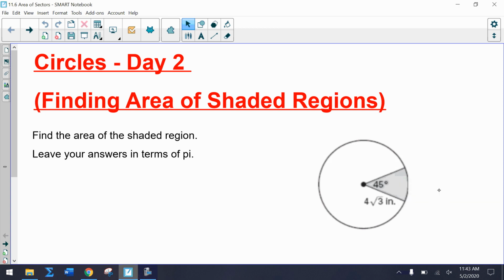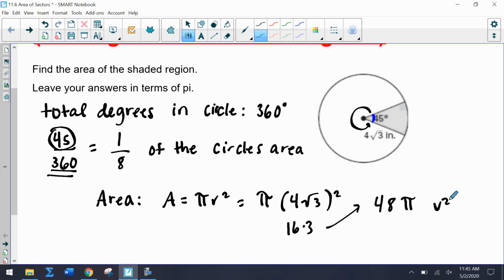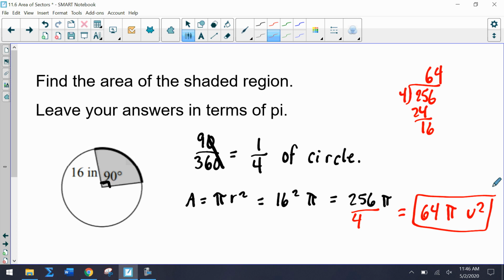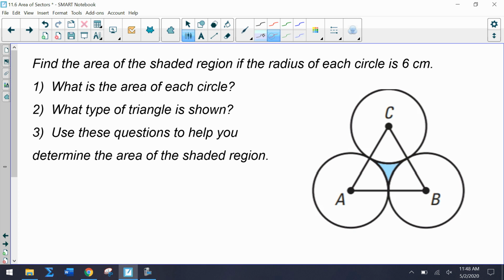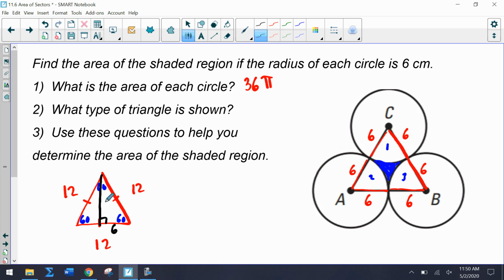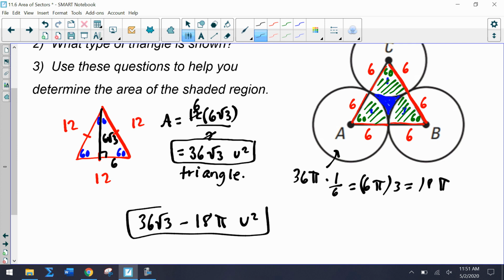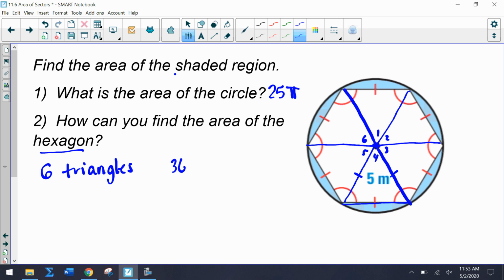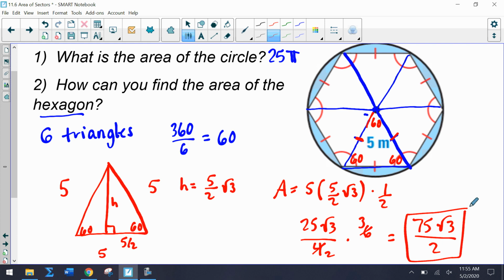11.6 Area of Sectors